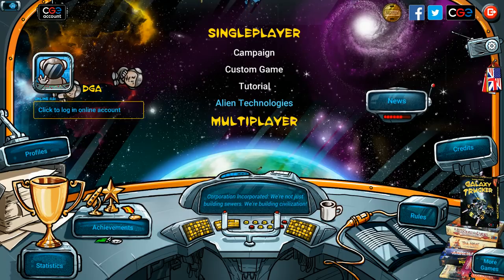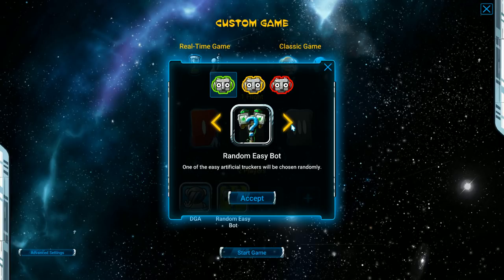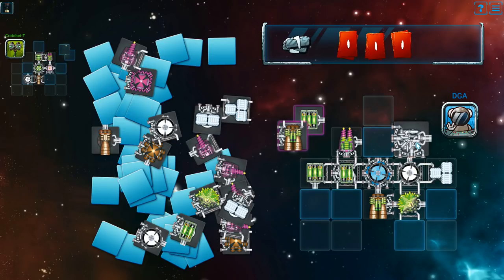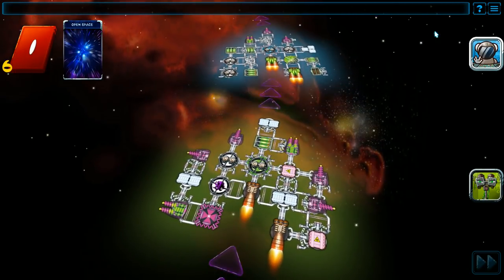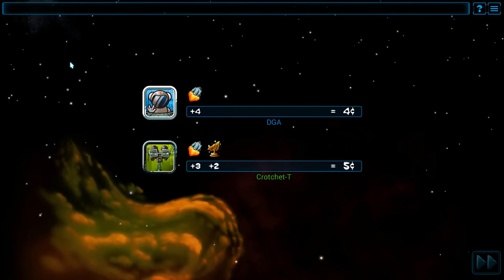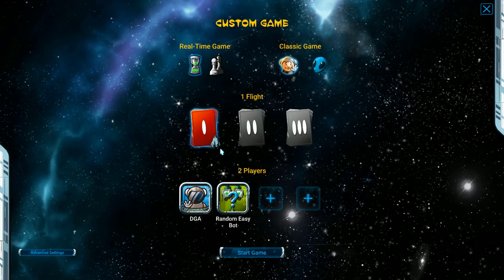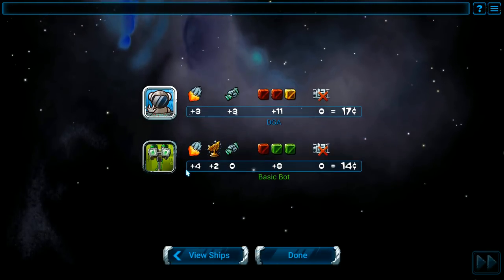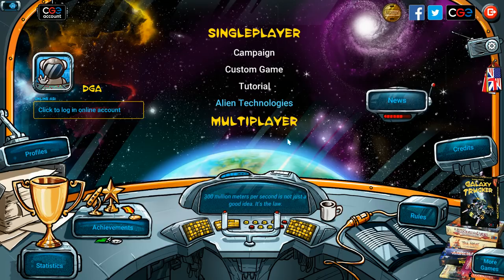DGA Plays: Galaxy Trucker: Extended Edition - Digital (Ep. 1 - Gameplay / Let's Play)